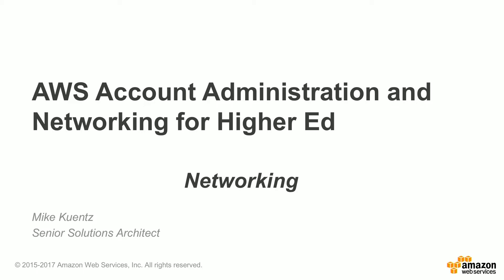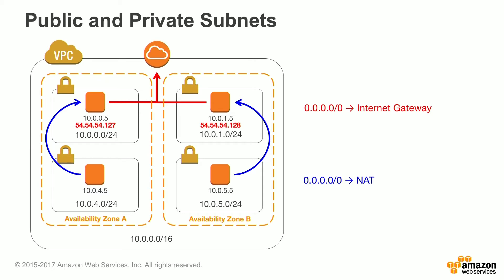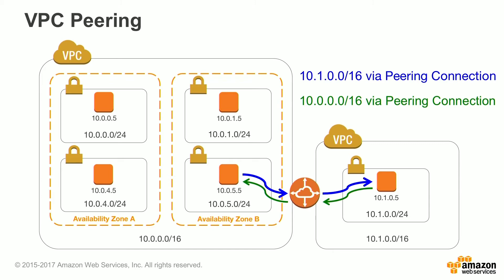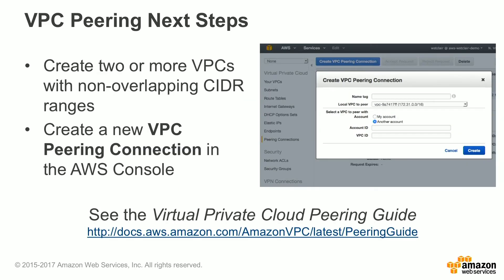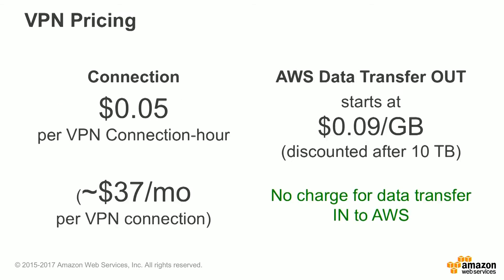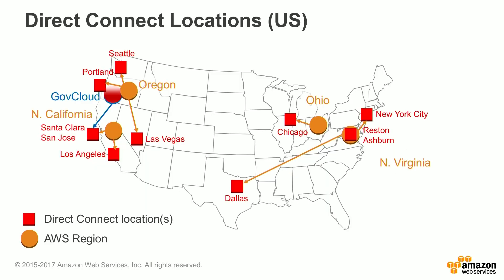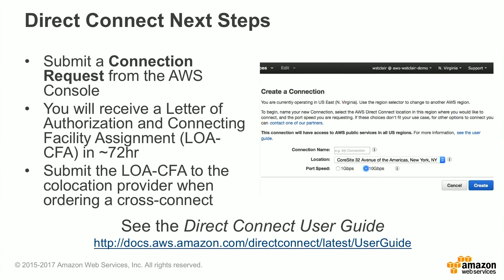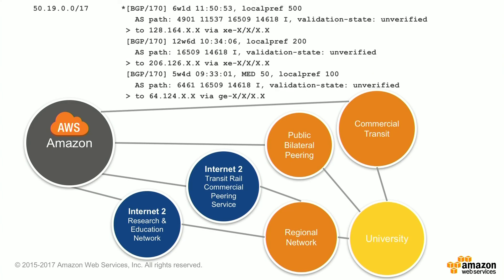Networking for Education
Networking for Education provides an overview to networking on AWS in just ten minutes. You’ll learn about virtual private clouds (VPC), public and private subnets, security and access controls, peering and education use cases, and extending your network into VPC, virtual private network (VPN) pricing, and how to get started.  The video will also cover Direct Connect, how it helps reduce networking costs while increasing throughput, pricing.  This is the fifth video in the AWS Account Administration and Networking video series for education. Finally you’ll learn how get your VPC/VPN integrated with your campus network.